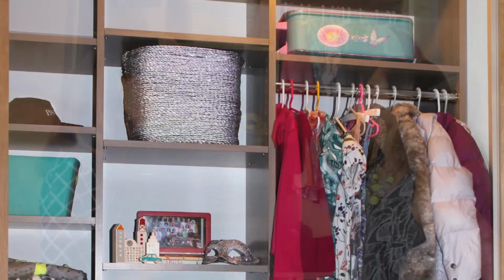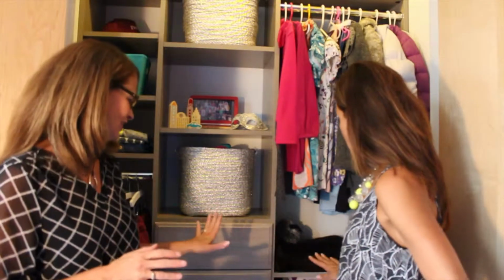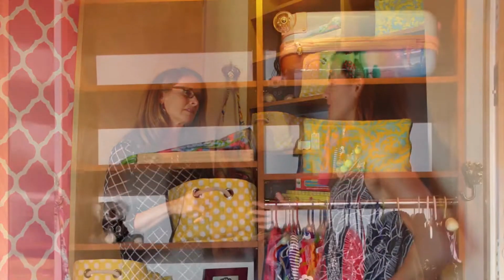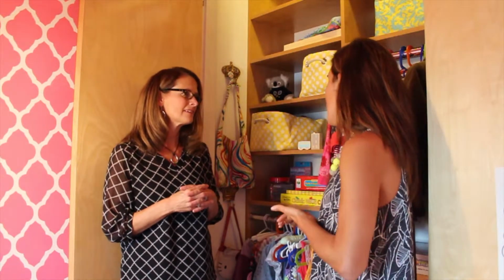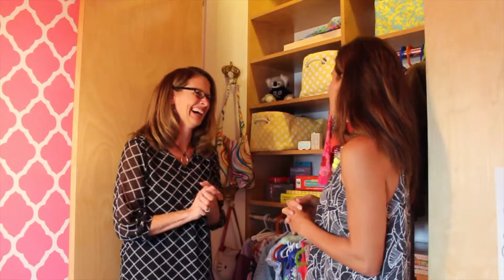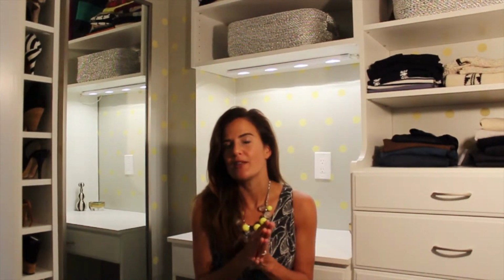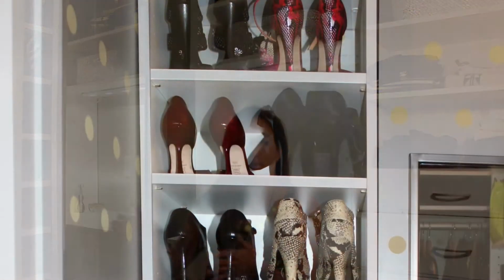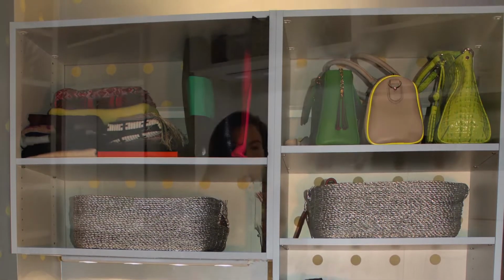An Urban Renovation with Nicole Feliciano - Part 4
In part 4 of Nicole's video series, we take a look at the new closets installed during her NYC apartment renovation. Separate spaces for her two daughters and a master closet worthy of a fashion blogger were at the top of Nicole's renovation list.